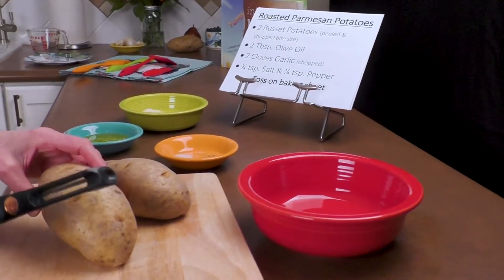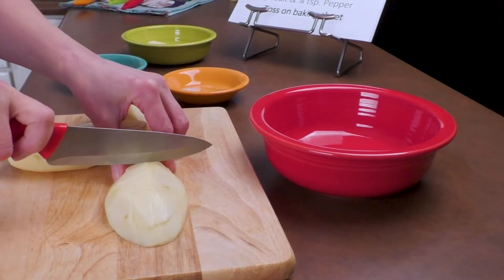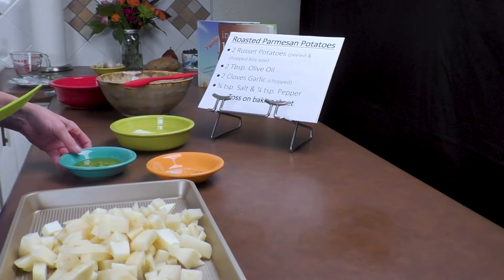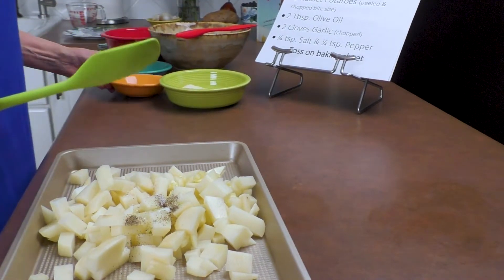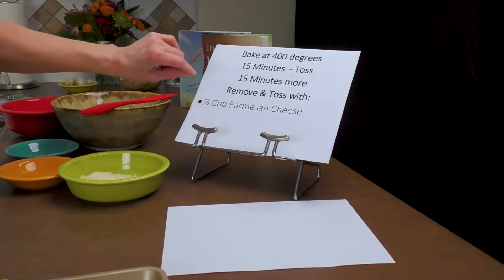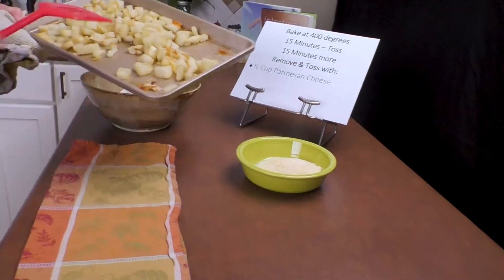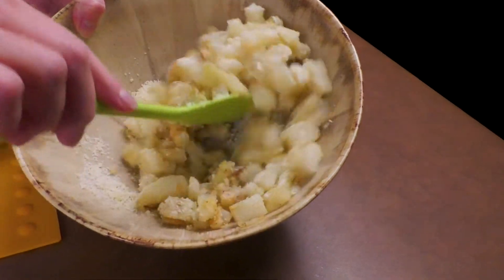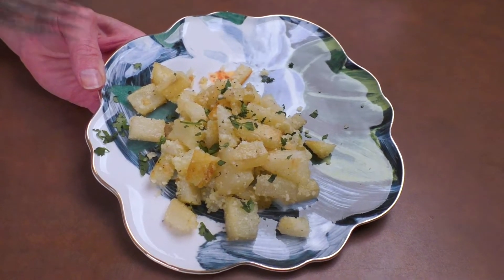How to Make Roasted Garlic Cheesy Potatoes ~Easy Recipe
Warming, Savory Potatoes that your family will love! More great recipes
Intestinal Health ~ A Practical Guide to Complete Abdominal Comfort